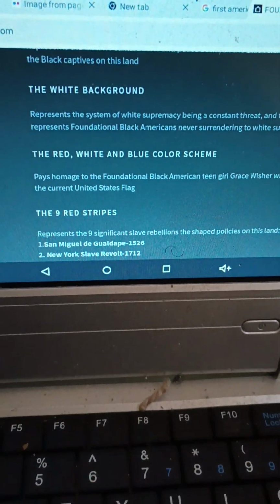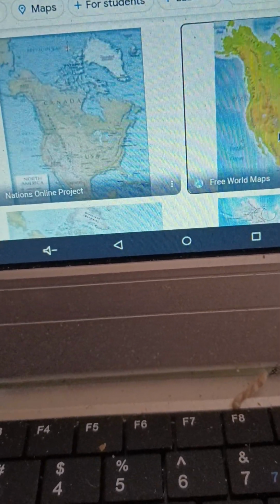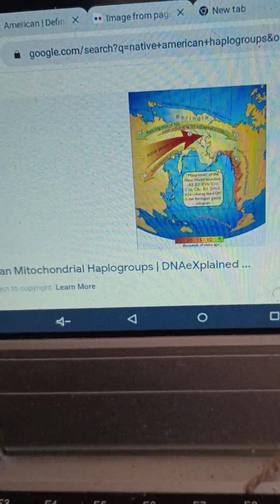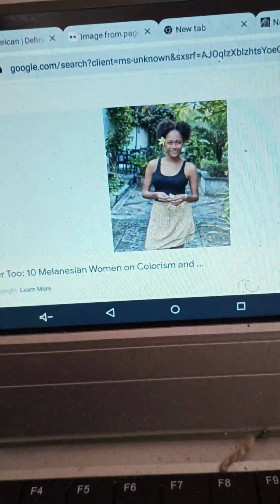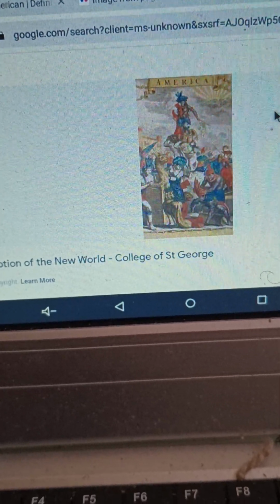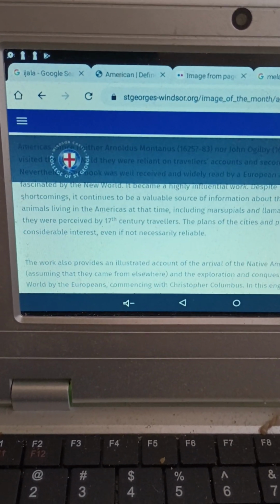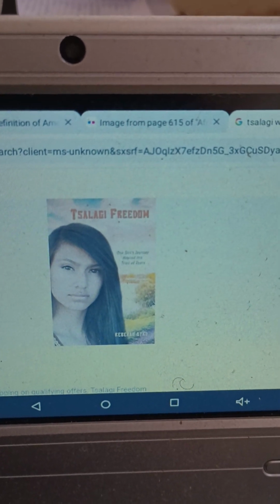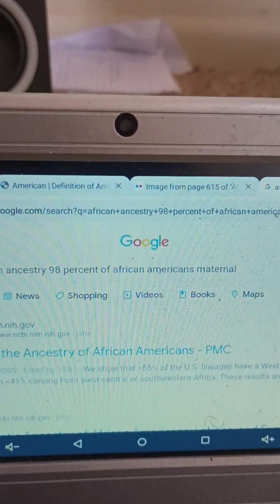Getting To The Foundation Of FBA 2